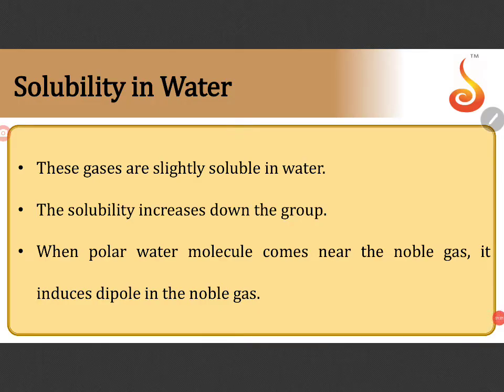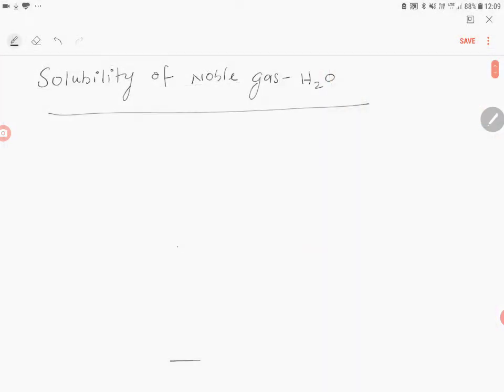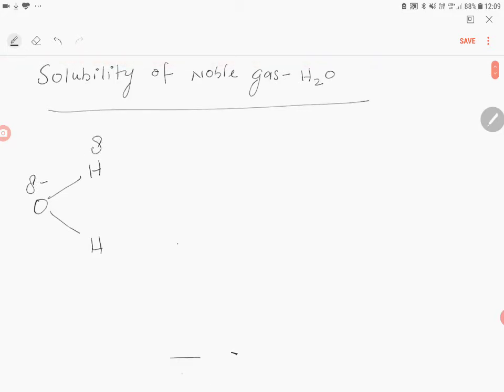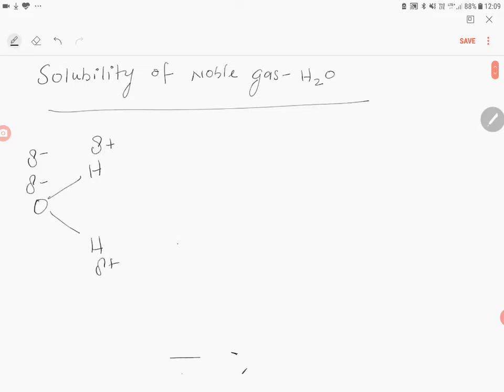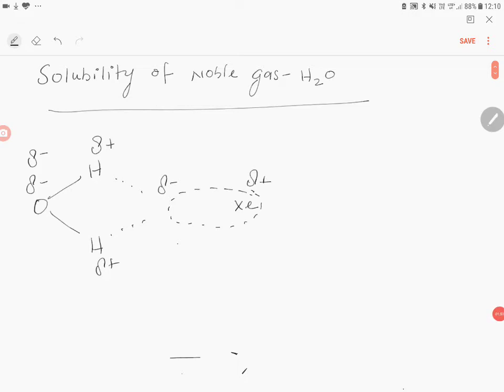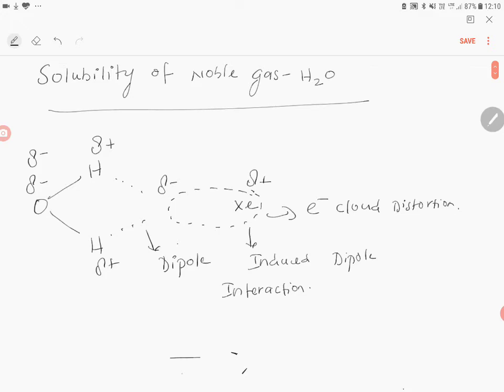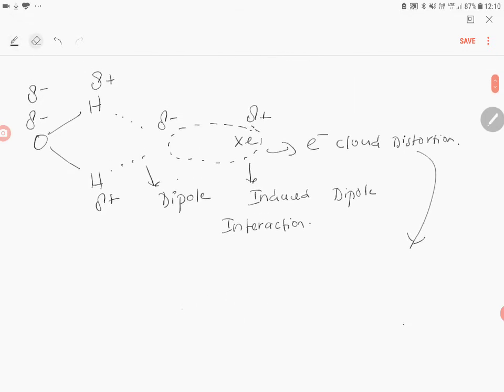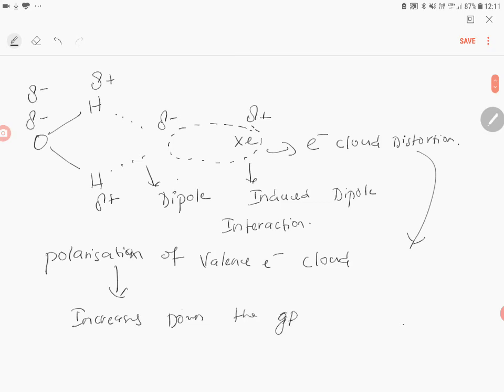PU 2 I Chemistry I P Block Elements Gp 17,18 I Lecture 4 I Slide 13 I Noble Gases Solubility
Welcome to Concept Videos for PU 2! This slide will explain P Block Elements Groups 17, 18. We will focus on Noble Gases Solubility. We are sure you will have an effective learning experience.